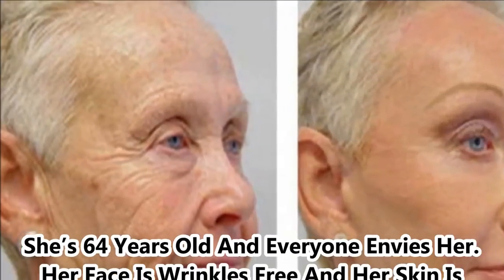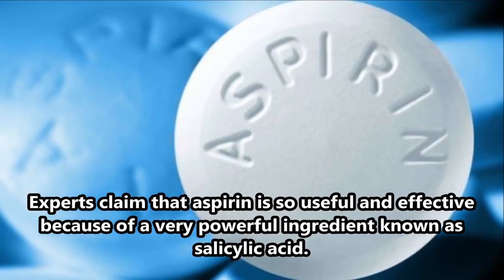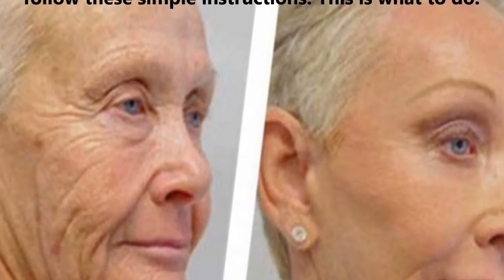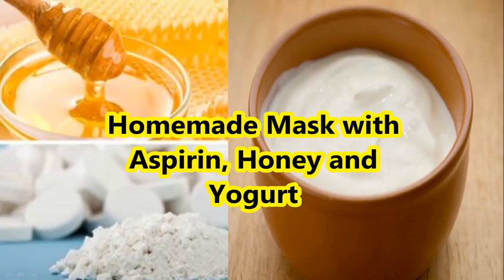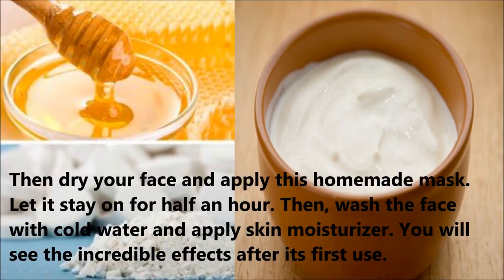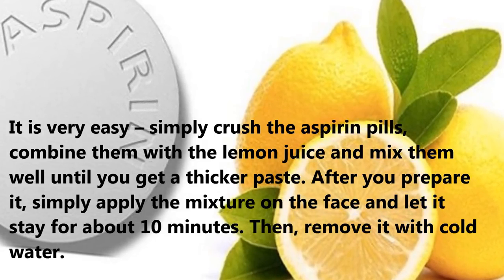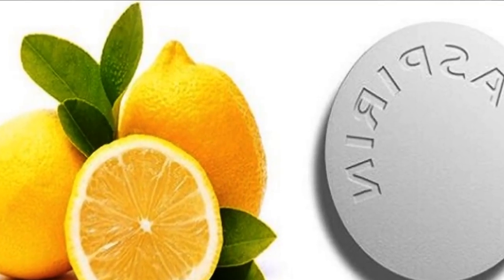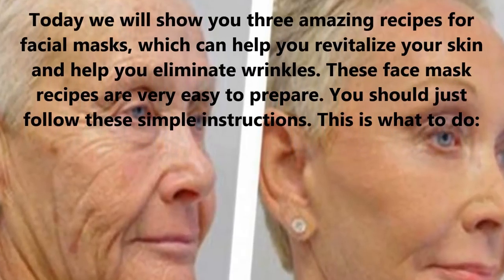She’s 64 Years Old And Everyone Envies Her. Her Face Is Wrinkles Free And Her Skin Is Beau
She's 64 Years Old And Everyone Envies Her. Her Face Is Wrinkles Free And Her Skin Is Beautiful Today we will show you two amazing recipes for facial masks, which can help you revitalize.

In this particular channel I talk about wellness. Some examples: - Weight loss suggestions - Hair loss tips - instructions Acne treatment - Lower back pain And many more.

Angie Chiu is a famous “ageless goddess” in the entertainment circle. Although she is already 64, she looks at least 20 years younger than her peers! Recently someone revealed a photograph.